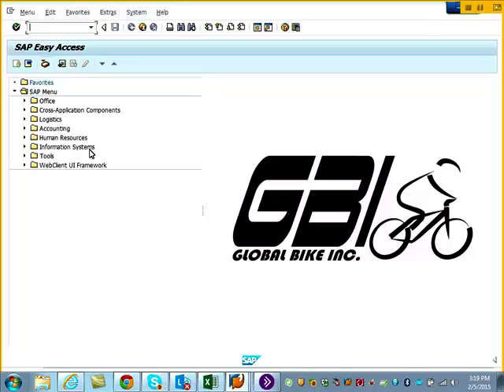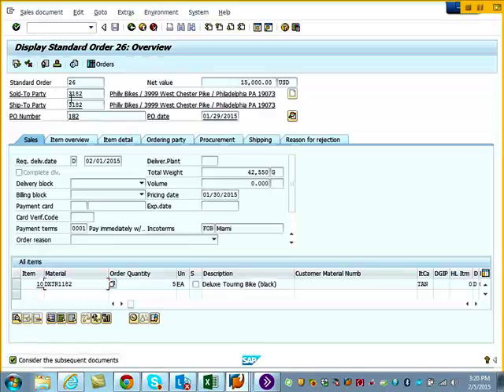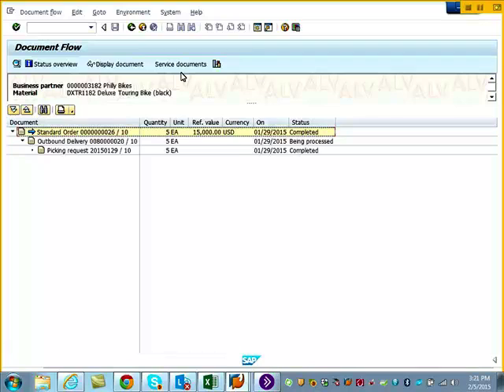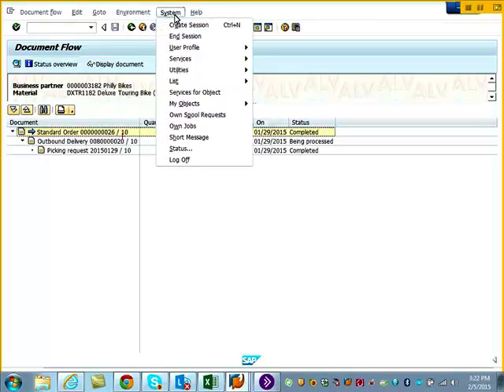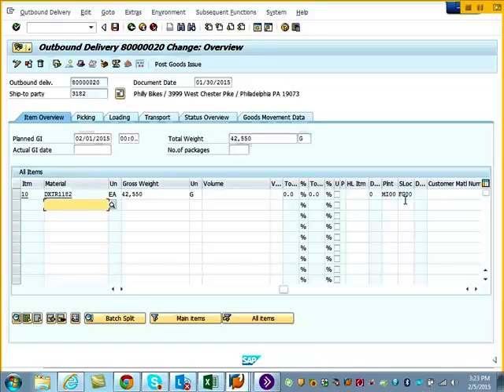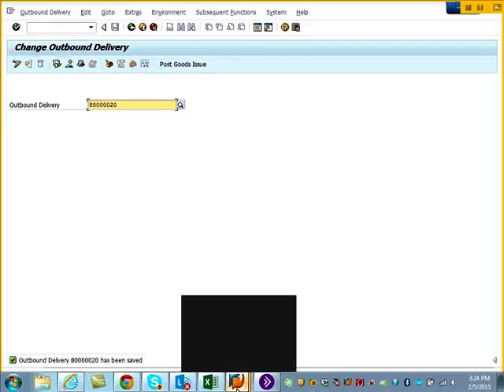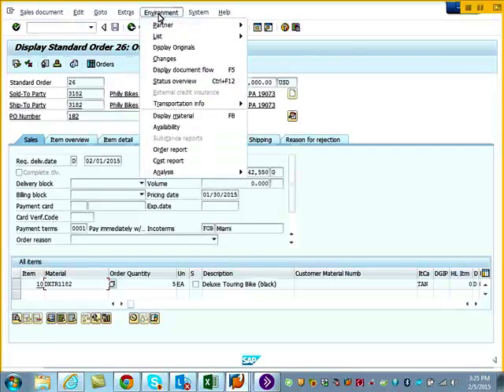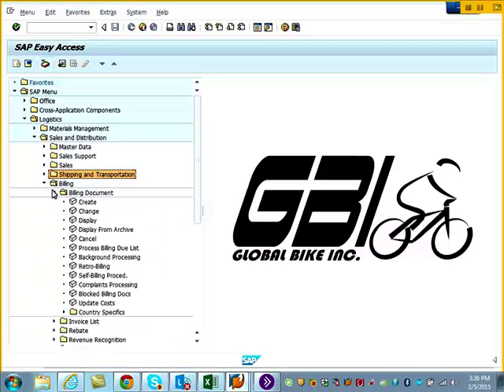Review of Sales and Distribution